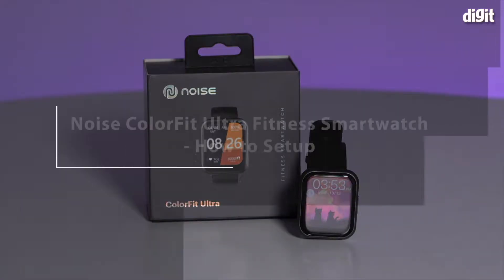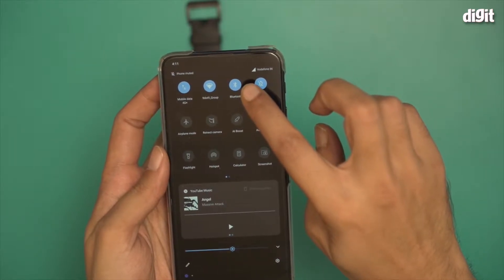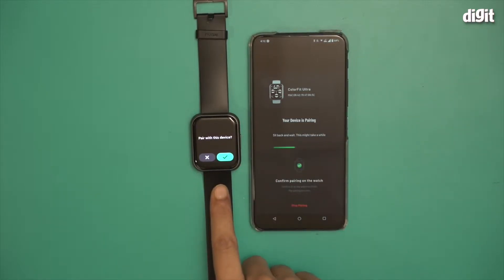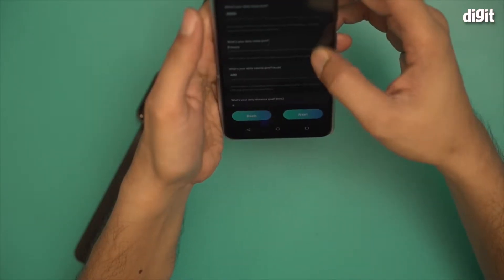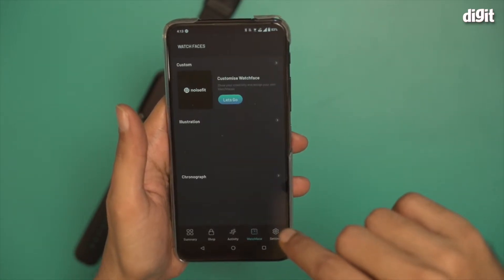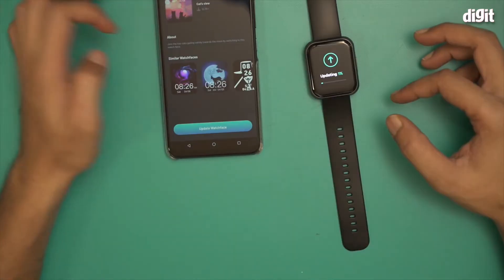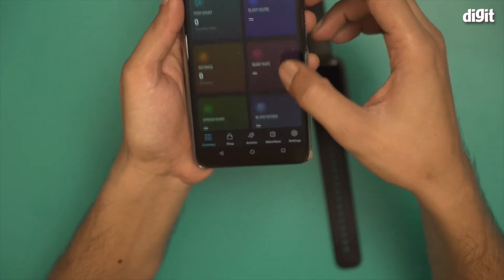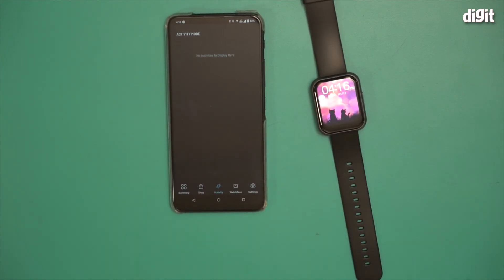Noise ColorFit Ultra Fitness Smartwatch - How to Setup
About the Noise ColorFit Ultra Fitness Smartwatch :

1.75” TruViewTM display : See the clear, bigger picture on the 1.75’’ touch screen with 320*385 pixels Crafted from Grade 6061 aluminium, ColorFit Ultra can withstand daily rough use with ease.
Personal health assistant & NoiseFit App : Take care of your health with features like blood oxygen (SpO2), heart rate, stress, REM & sleep monitors.
60 sports modes & 100+ watch faces: With 60 sports modes, you are spoilt for choices; just pick and play your sport. Change your look as per your preference with 100+ customisable and cloud-based watch faces (and straps).
9-day battery & IP68 Waterproof : The powerful 9-day battery stays with you through your everyday hustle. ColorFit Ultra is ready to go with you everywhere, thanks to IP68 waterproof rating.